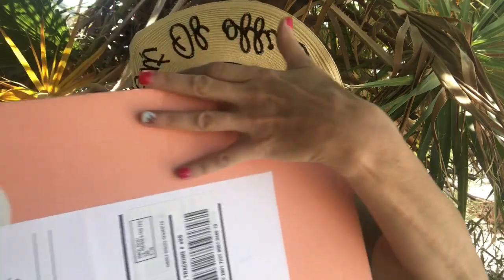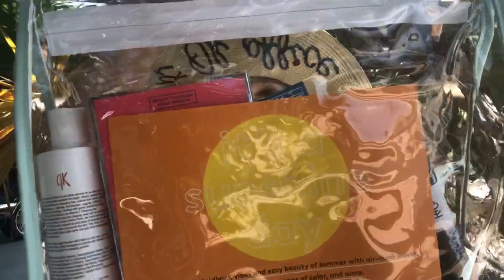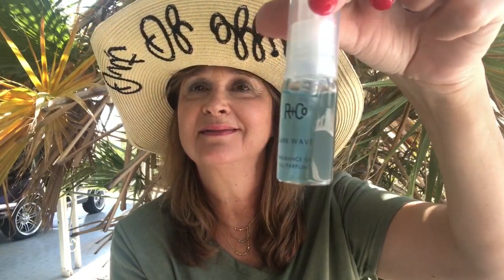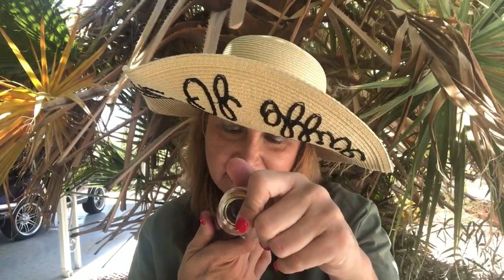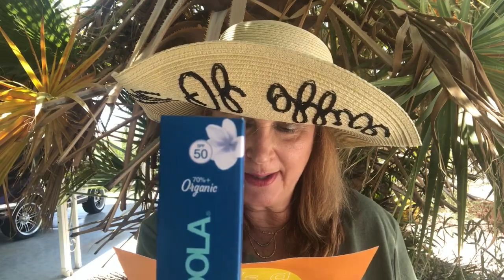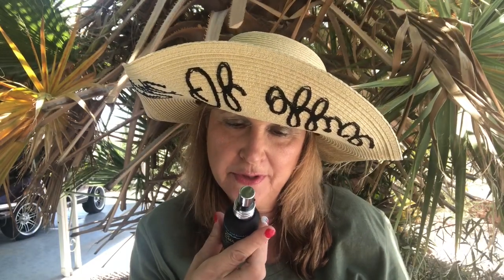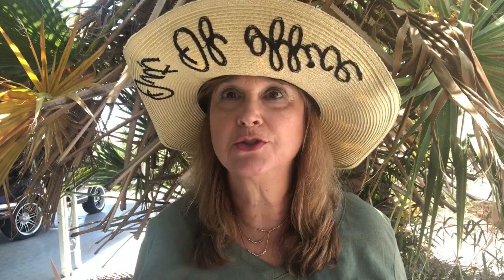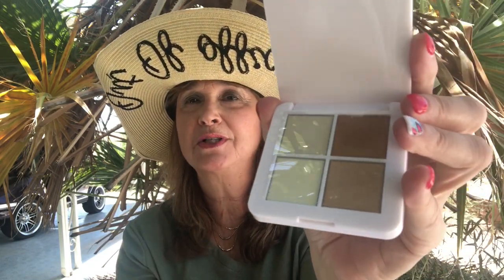****New Subscription ** Birchbox Limited Edition Summer Box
Birchbox Limited Edition is $62 including shipping well worth it.

There are different payment plans and my first one was $30.  This will give you $5 off the first box.

LuxuryDivas.com

Use Robyn5

I do not get paid for these videos, they are just my honest view.

Instagram is  Robyns_Closet_18